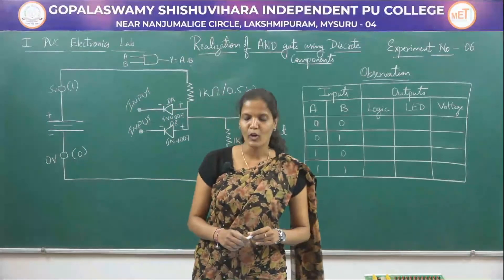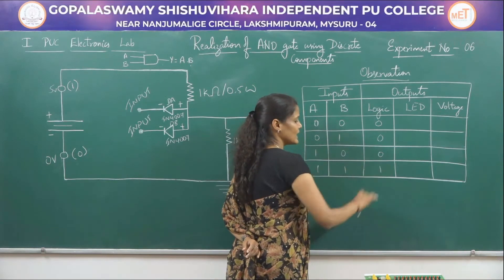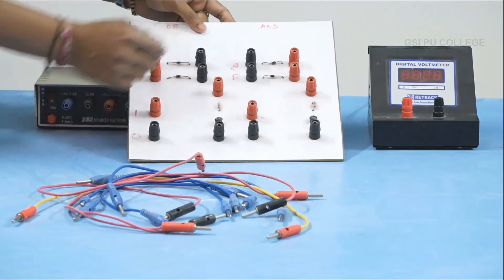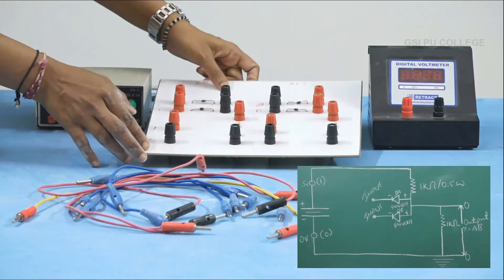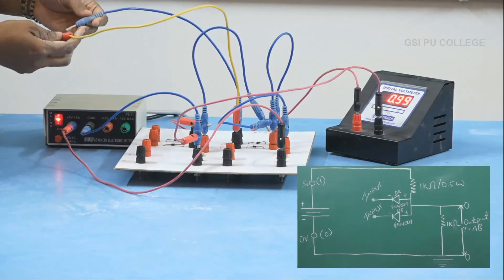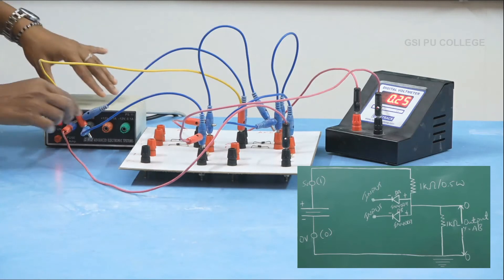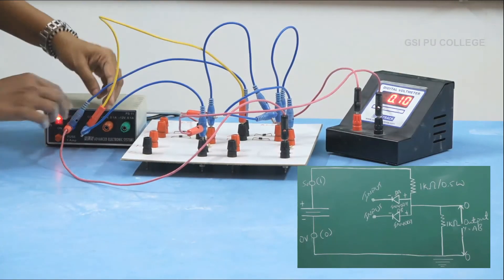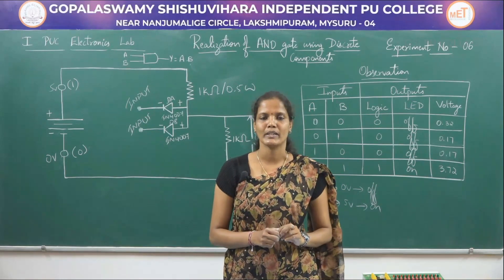ELECTRONICS | 1st PUC | LABORATORY | REALISATION OF AND GATE | EXPERIMENT 06